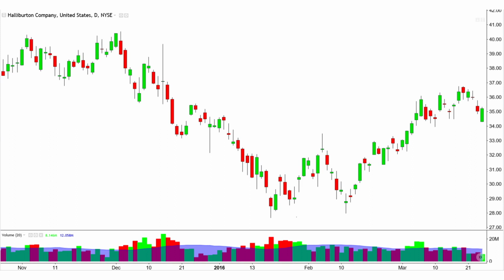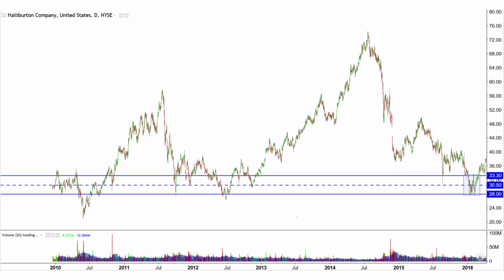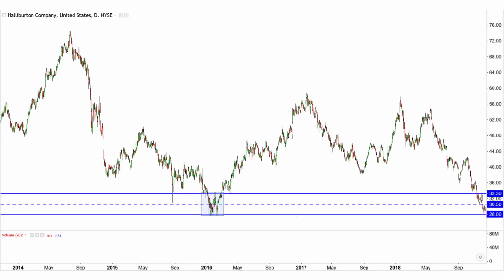Chart Pattern Analysis (Example) Case Study 40: HAL Stock Chart Technical Analysis